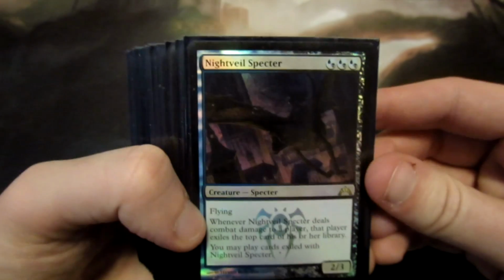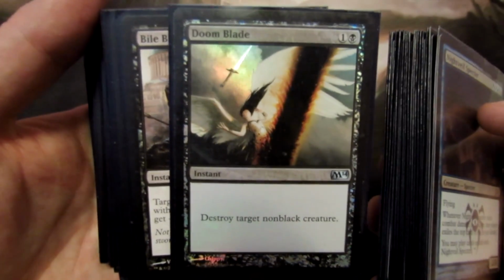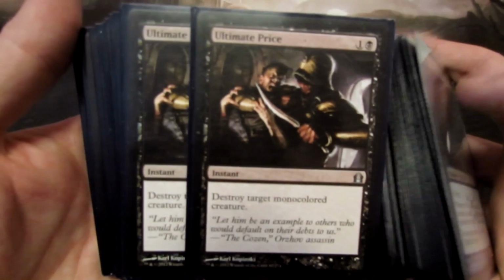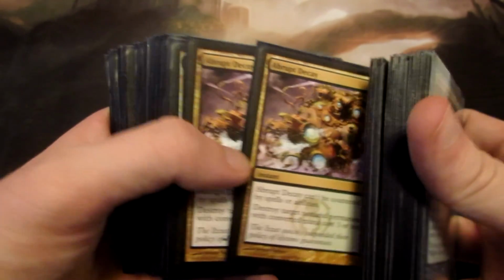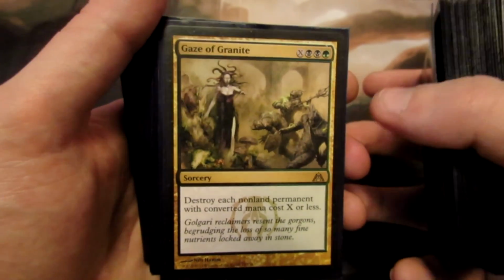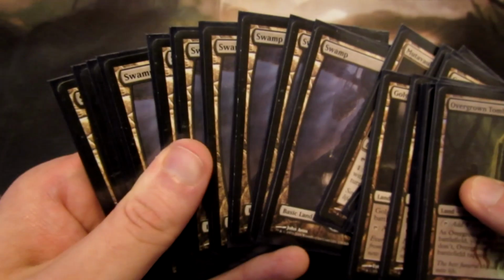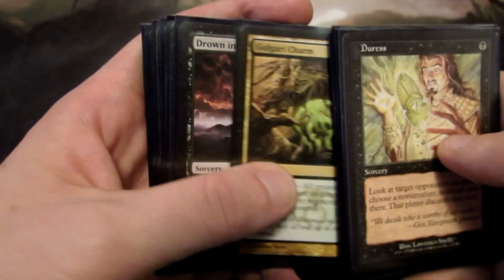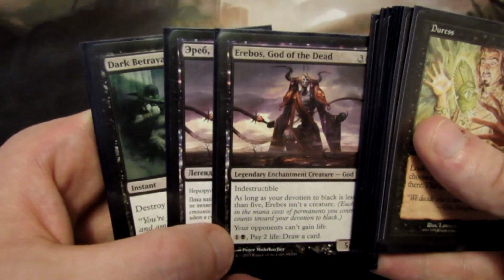MTG - Standard Deck Tech: Mono Black Splash Green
Deck List:

4x Nightveil Specter
4x Desecration Demon
4x Gray Merchant of Asphodel

4x Thoughtseize
2x Abrupt Decay
2x Bile Blight
2x Devour Flesh
1x Doom Blade
1x Golgari Charm
4x Hero's Downfall
2x Ultimate Price
4x Underworld Connections
1x Gaze of Granite

4x Overgrown Tomb
4x Temple of Mystery
4x Mutavault
3x Golgari Guildgate
10x Swamp

Sideboard:

2x Erebos, God of the Dead
2x Dark Betrayal
2x Doom Blade
1x Golgari Charm
3x Drown in Sorrow
4x Duress
1x Gaze of Granite